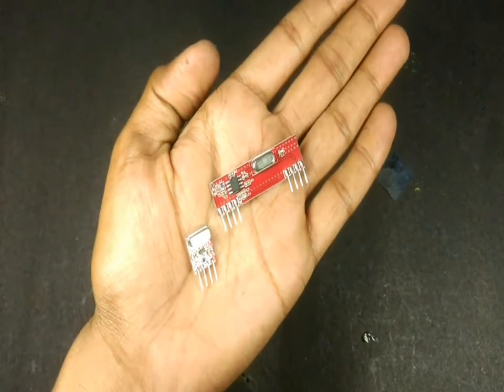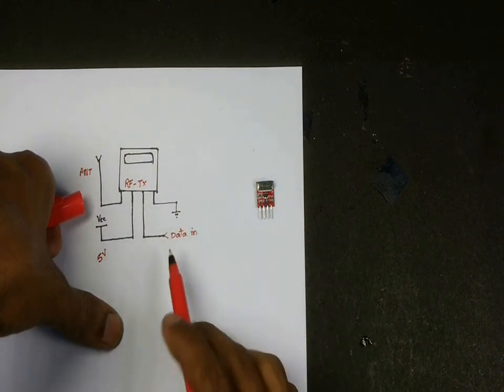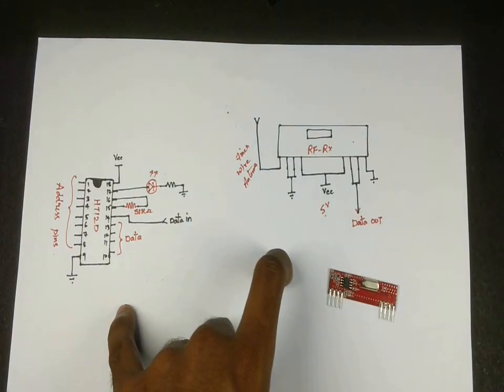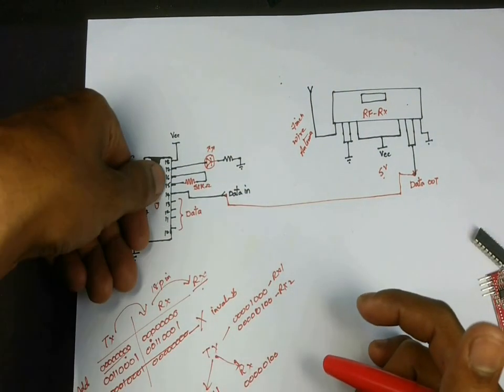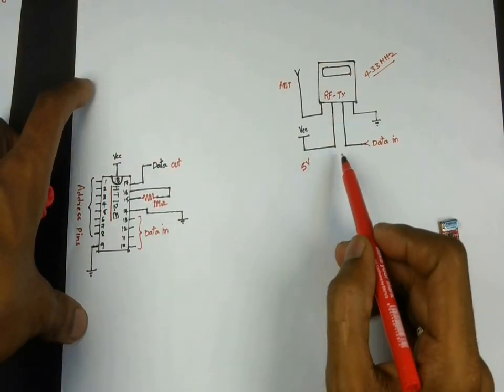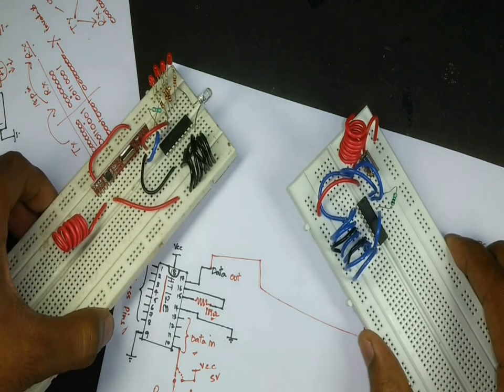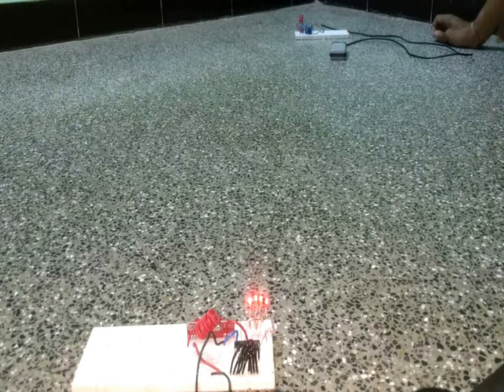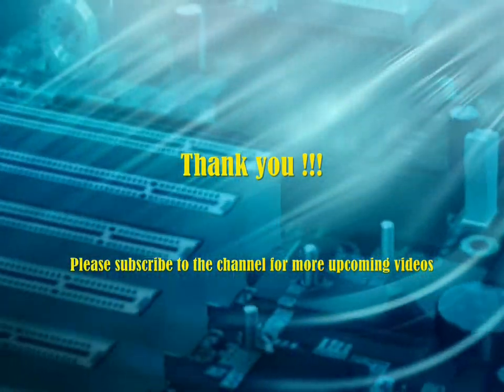RF TX-RX modules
in this video we will learn about RF(Radio frequency) transmitter(TX) and receiver(RX) modules and test its working